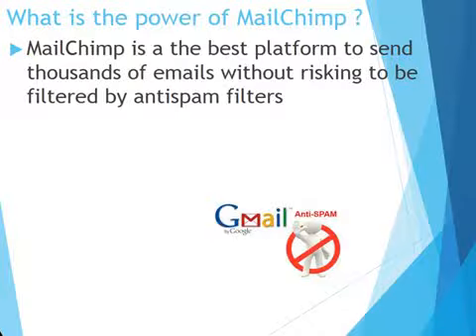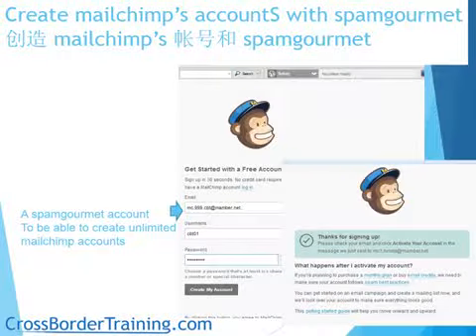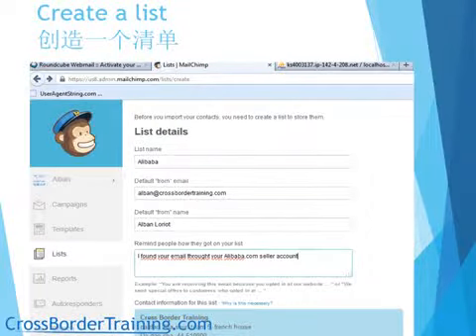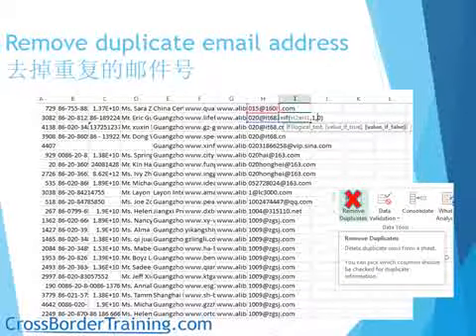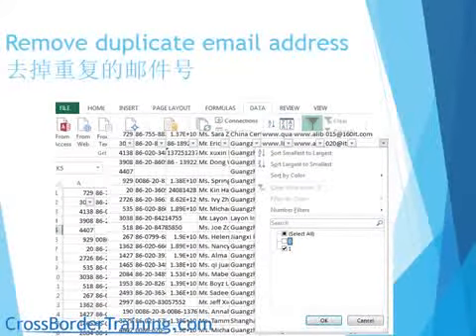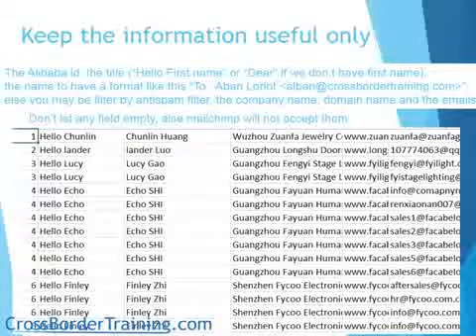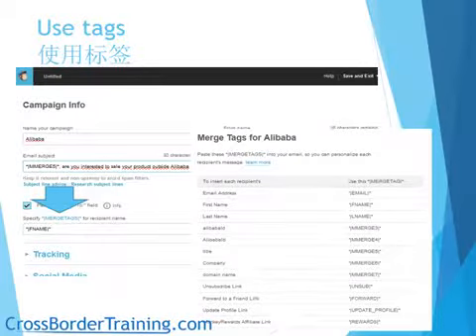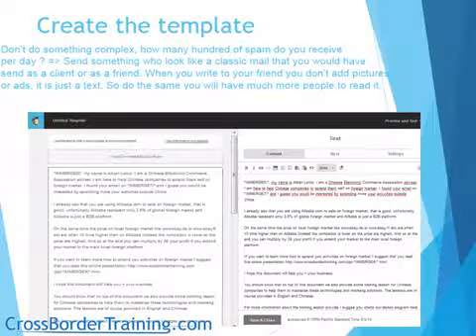Mass mailing technics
We'll come on the mailchimp cross-border trading lesson. So before before i explaining how to use mailchimp i won't say explaining what is missing. Then what's it used for melson melts it down calm it's a service online to send emailing it's a service owned by google by gmail. So the strong song of a male chimp is its gmail behind when you're sending email from mailchimp you know that all the email will arrive at destination that's all the power of mailchimp the second advantage of mashup is it's free for two thousand subscriber ml of people. And you can send until mph event per month. So twelve thousand email but. Actually the rest because you cannot have more than people inside you can of course have more but. If you want more each time that you take. So it's not very cheap medicine be is good. Because it's free platform for two. But after you have to pay everything is quite quite expensive. So i will show you this tool i will show you another tool later to send massive email millions of email. But mailchimp is good. Because you know that when you send an email from minion melson you know that will always arrive at destination its gmail who send it. In the mail it will always arrive at destination. And it's something very very useful nowadays because. Then spam filter all very strong now before training you how to use melt it you need to know that everyone everywhere each of us who has an email address receive around email per day of spam email. And your email provider is killing most of them. If ever there is a powerful. And t spam filters you know all all system you know all many system. So when you are sending a mass mailing most of your email will go. In spam really the most part even when we go. In spam what is the really string of mailchimp mention is very powerful to other paths anti-spam filters here we see the the marquee malcolm who will eat the. And spam filters so that's reader this reformation machine is all by gmail read steamer who is sending the email for for you. And the past every. And stuff filters there are really good for this the problem of mail simple even. If all real good that. It is quite expensive very expensive mm. First email of free that's what he is famous graph. So it's quite expensive is it's two sensors are point per ml. So we can go very very high very fast before explaining you more. In detail about manship i want you to create a spam chimera counts why spam gomez. If you want to create several accounts on the mail on mailchimp and. Because chandler should create an account on mail ship you have you can send more email for free i can send email for free. But on itself as my livers very said. So you can send a sixth email to one guy. But it's not one email to so. Actually you consider that you can just send two thousand. So so to avoid this problem you can create different accounts on mailchimp. And you don't want to create when i drive an email address on on qq one email address on yahoo one email address on gmail one email address on hotmail one email address on. And you can multiply it like this. If you want to do this you can just create an account on spam gomez. And ask for spam government will generate for you. And limit any address. So that will take you a few few seconds to create an account. No need to know need to create your own email addresses. Or to create new accounts on matching that's the thing. And generator or you say a visa mel is for these websites. And i'm okay to receive free email. For example as a female i don't want any messer more. So if i receive moment free mail from this one it's probably a spam. And not interested on. So to a spam cornette will eat the spam. So you can say i'm generating an email. And i'm okay to receive a email on it. And like this you will you will not need to you will generate your email. And limited email i. Actually just type total tatata to whatever you want does your bank i made a new email. And and the system would accept it and. Actually you can hide you know issues use spam comments people will immediately recognize what is. But you can use your email as member.